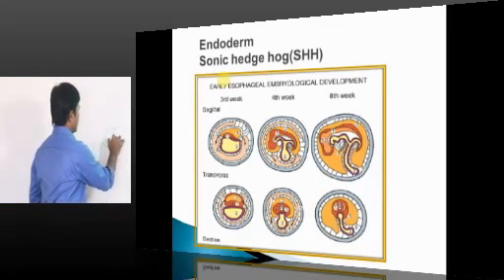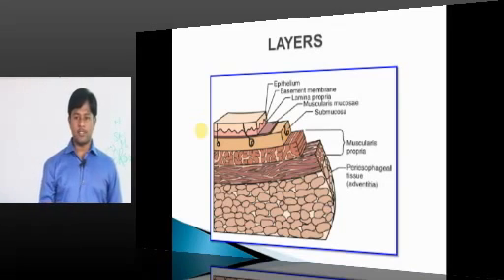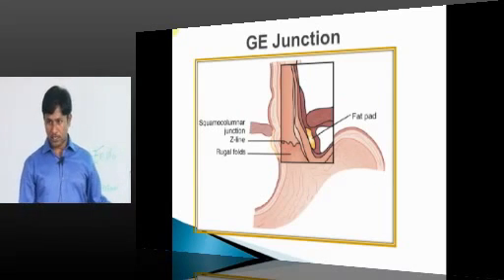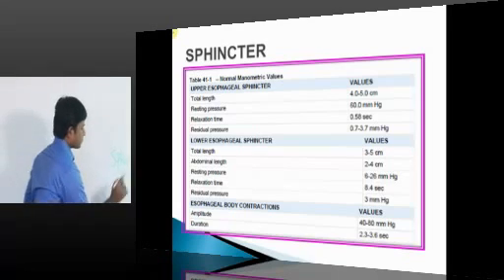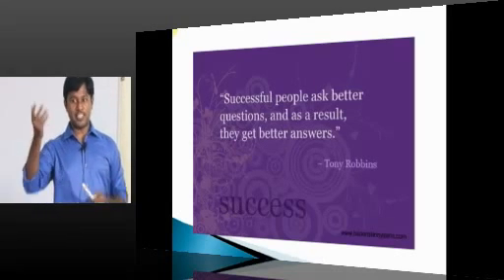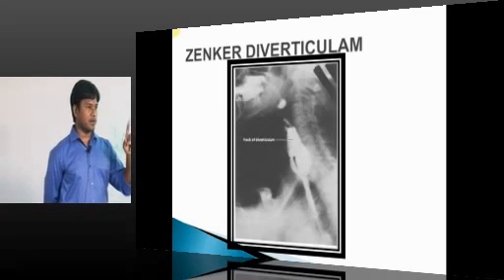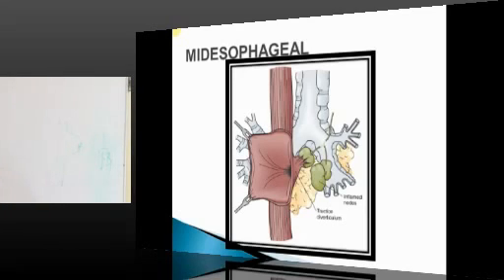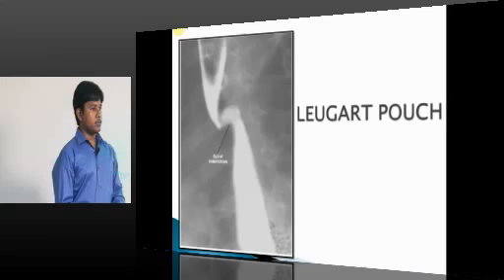NEETPG Coaching Surgery Topic 01 ESOPHAGUS Part 01